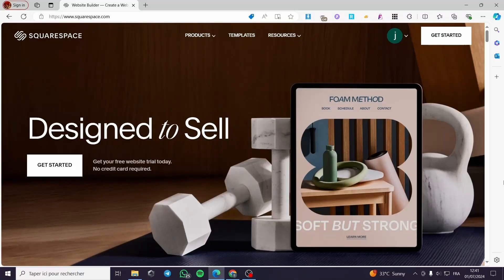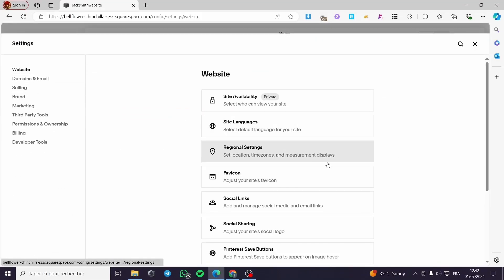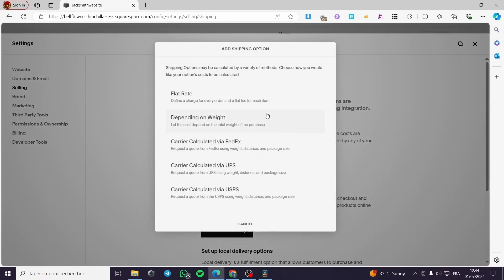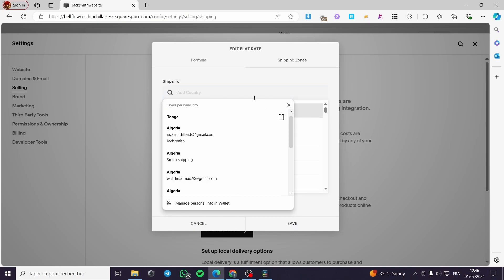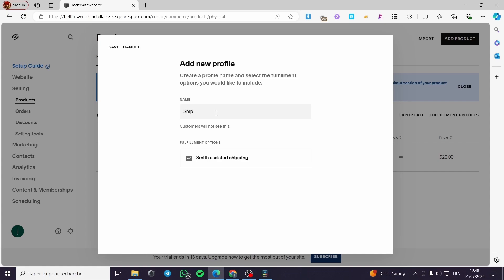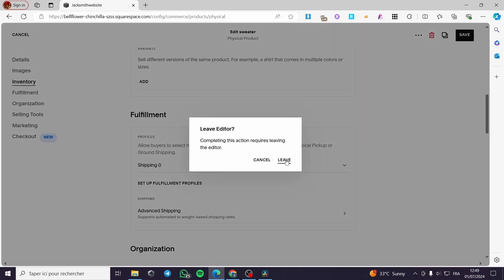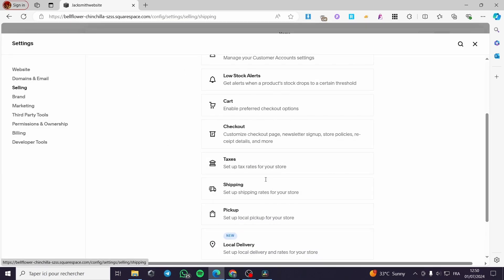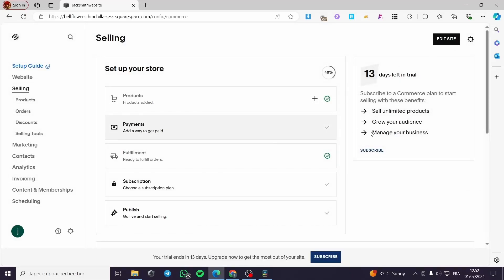Squarespace Shipping Tutorial | How to Setup Shipping Profile in Squarespace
Squarespace Shipping Tutorial
If you are looking for a video about How to Setup Shipping Profile in Squarespace, here it is!